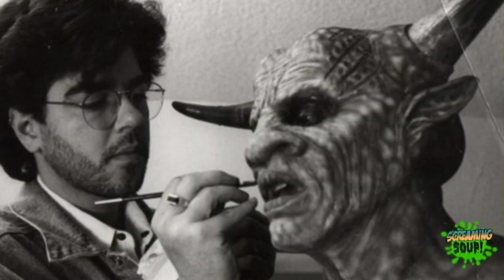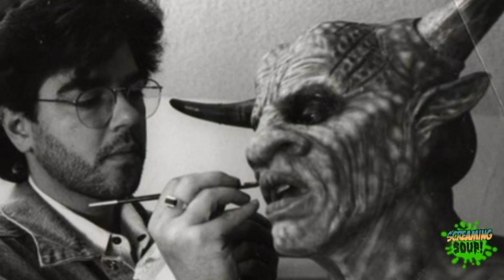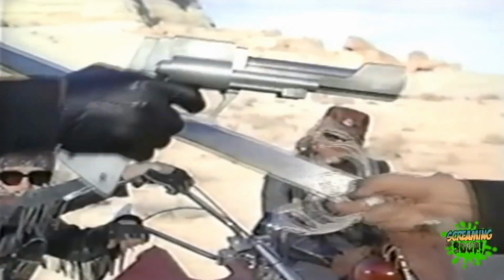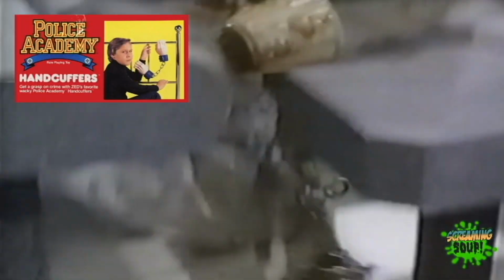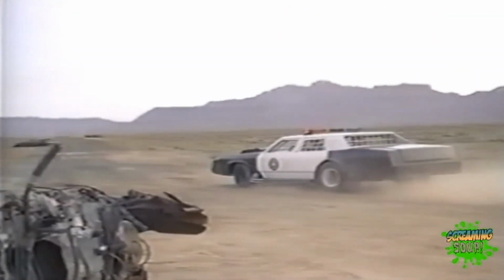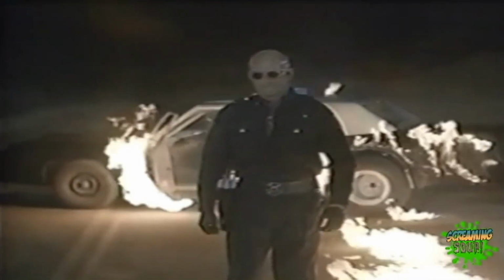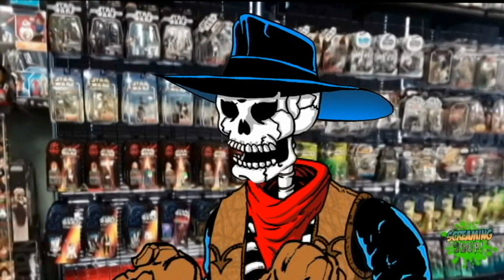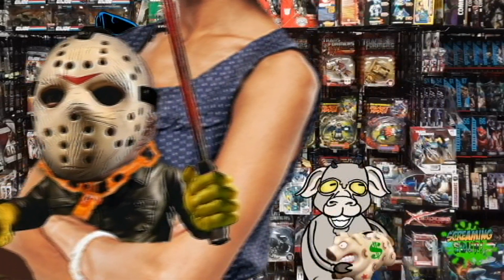Hellcop from Highway to Hell, CJ Graham Interview - Screaming Soup!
We visit our favorite horror lovin' toychest, Toy Federation, and run into CJ Graham, better known as the Hell Cop Sgt. Bedlam from Highway to Hell and some zombified mama's boy in a hockey mask!

All characters and events in this review, and any actual names or likenesses of celebrities, monsters, aliens, creatures, psychopaths, ghosts, goblins, and mutants are used in a fictitious and parodic manner. All celebrity voices are impersonated by southerners.